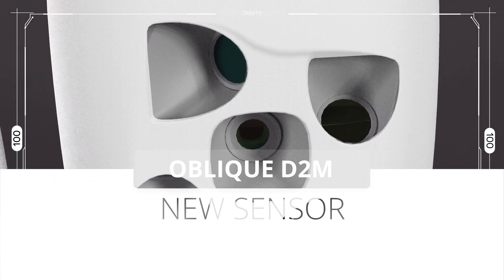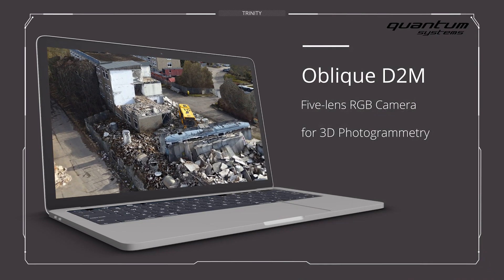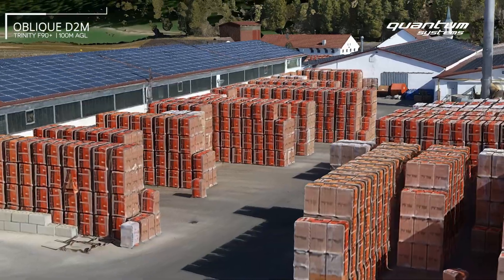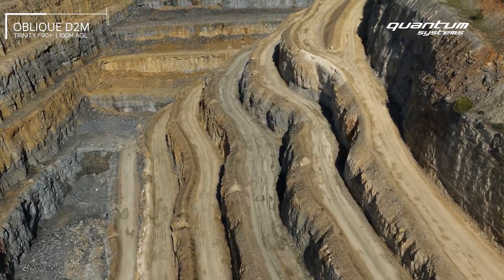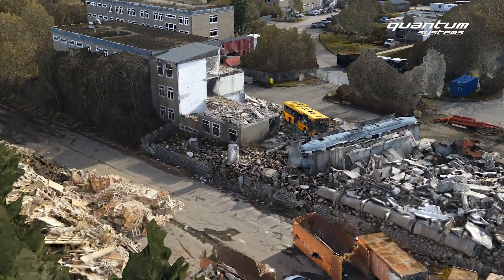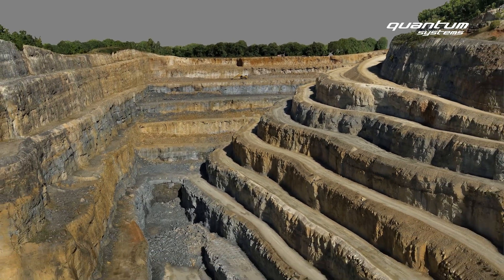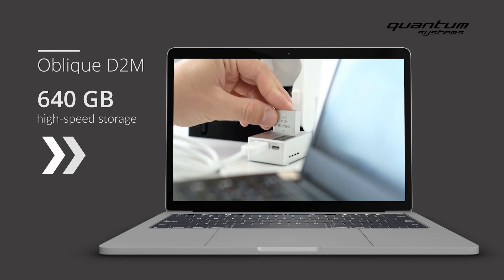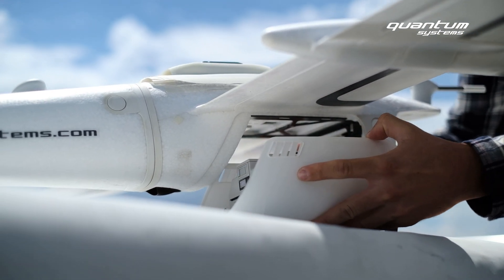Oblique D2M | 3D Photogrammetry Sensor | Trinity F90+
The Oblique D2M is a powerful oblique imaging system consisting of five high-resolution multidirectional cameras, making it the ideal tool for large scale 3D photogrammetry.

A fast trigger interval along with custom high-speed storage provides class-leading time efficiency without compromising data quality. The payload combines four oblique and one downward camera to capture complex geometries with ease.

This ensures remarkable detail even on slanted surfaces and makes Oblique D2M destined for 3D mesh generation of high-rise areas, industrial environments, archeological sites and alike.

CEO Florian Seibel: “Our passion is the continuous development of industry-leading VTOL aircraft. With our ready-to-operate systems, we serve a wide range of customers. We help to increase yields in agriculture, fly 3-D reconstruction missions, do tactical mapping for security forces, or provide mission-critical video footage in real-time to governmental users. Made in Germany, non ITAR and no back doors in soft- or hardware as all of our flight planning and autopilot software are designed in house”.